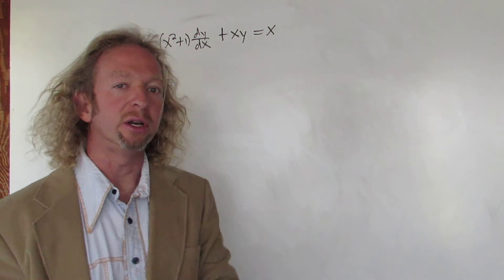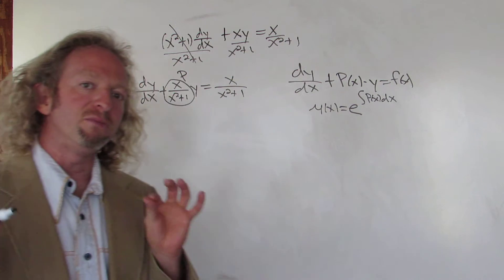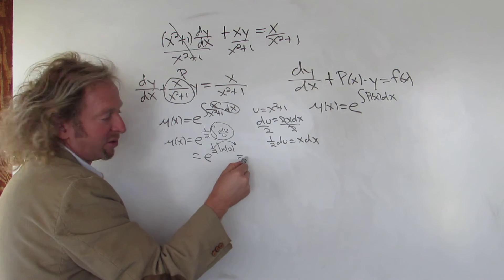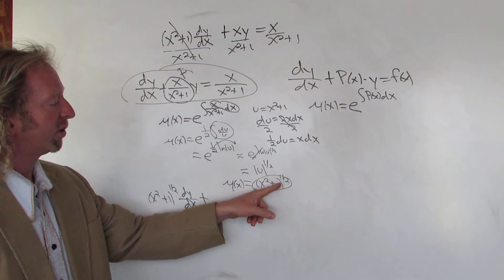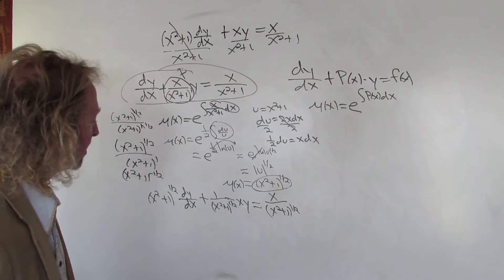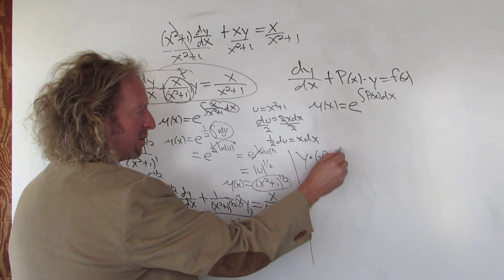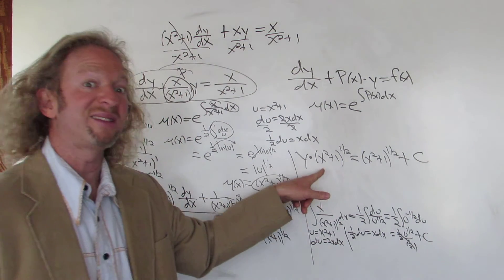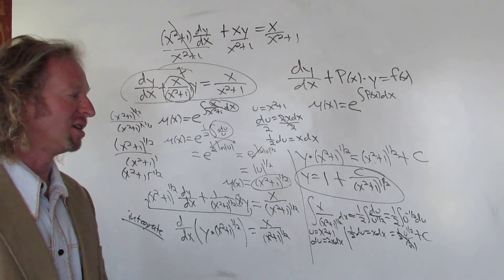Solve the Linear Differential Equation (x^2 + 1)dy/dx + xy = x